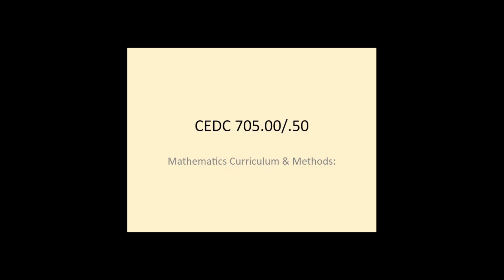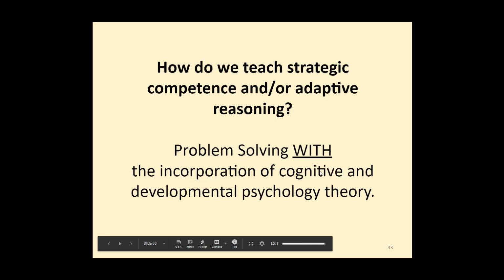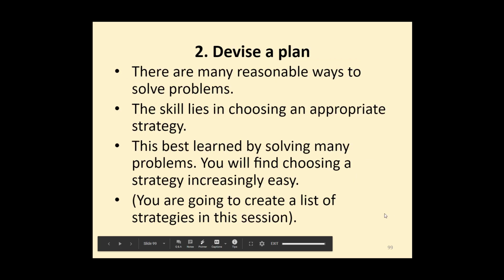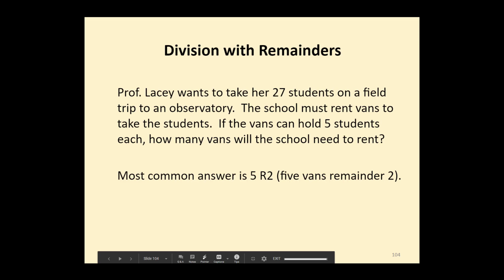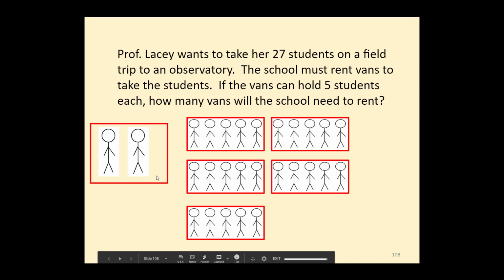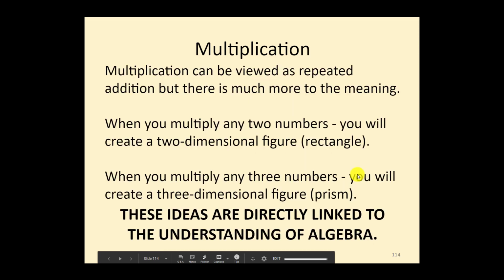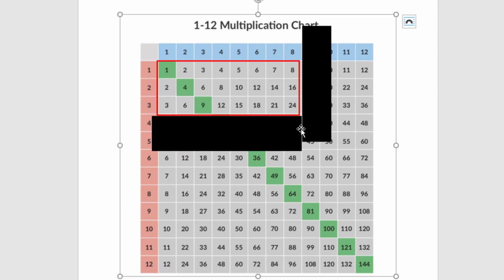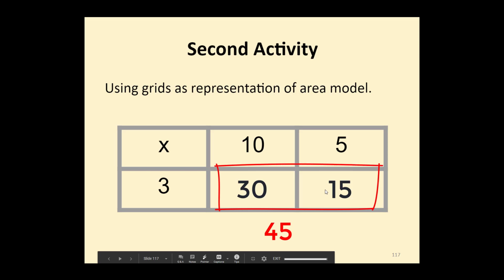CEDC 705/705.5:Math Curriculum & Methods - Learning Math & Problem Solving Techniques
In this video, we discuss methods that develop critical thinking using educational psychology theories and constructivist pedagogy.